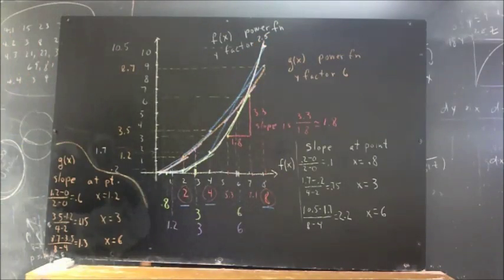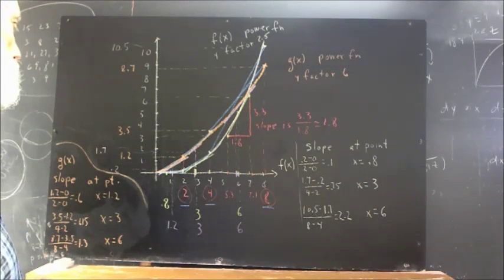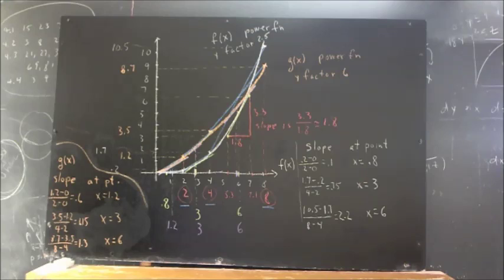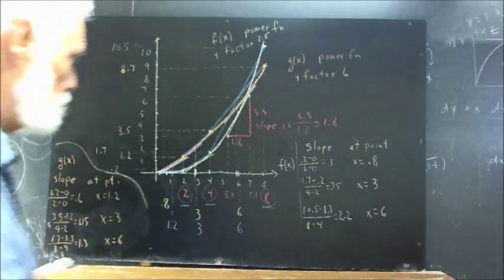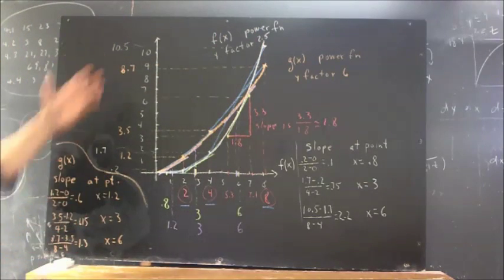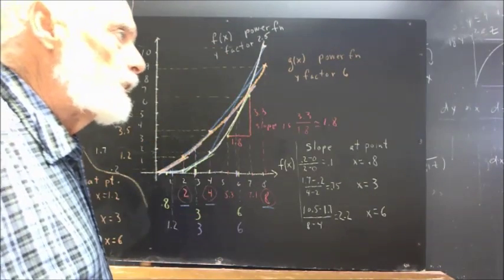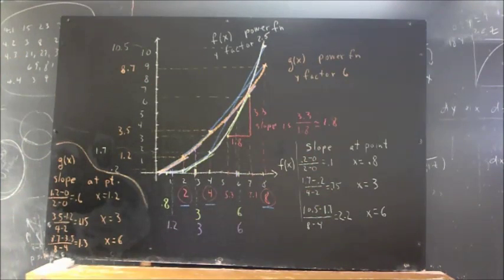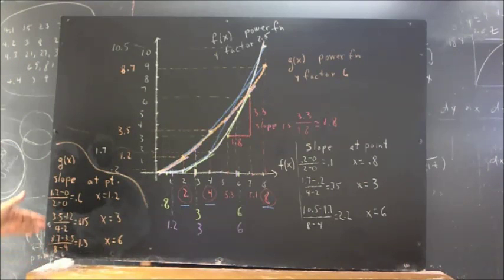dag elementary fns slopes of tan lines power fns y factors 2point5 6 estimates of slopes